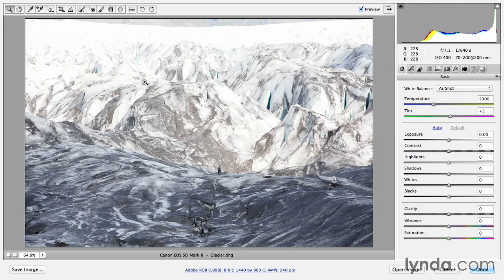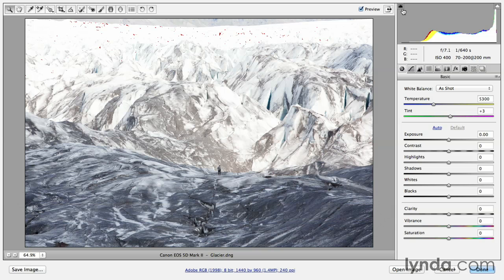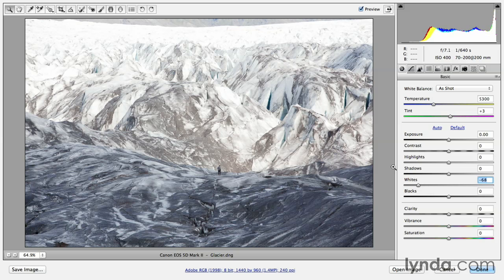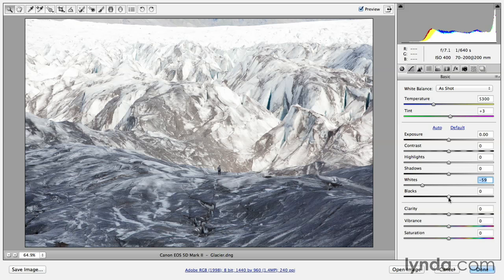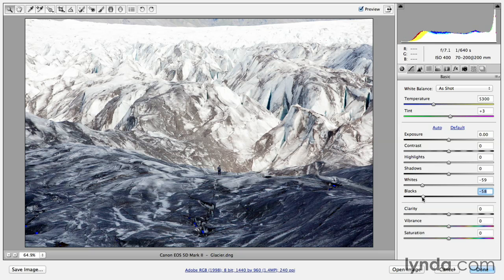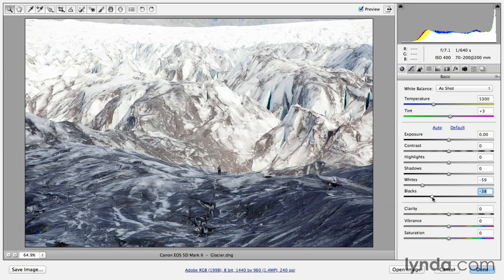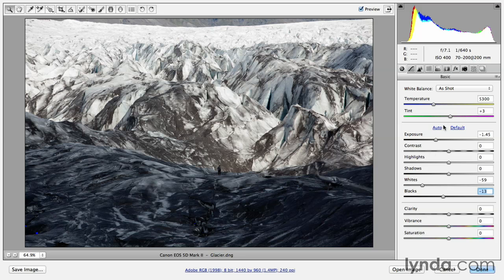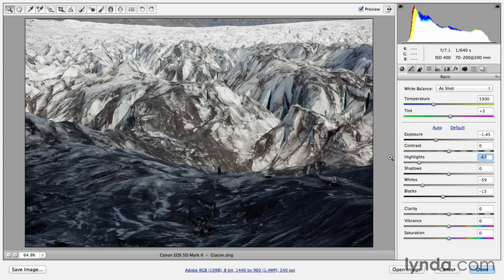05 05 Toggling onscreen ShadowHighlight clipping warnings